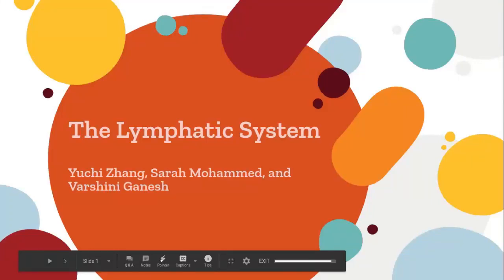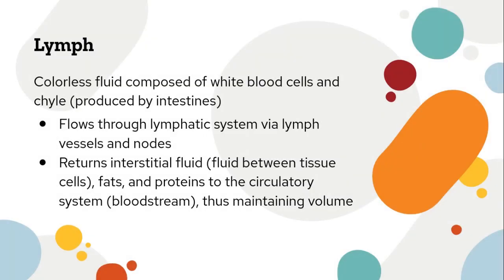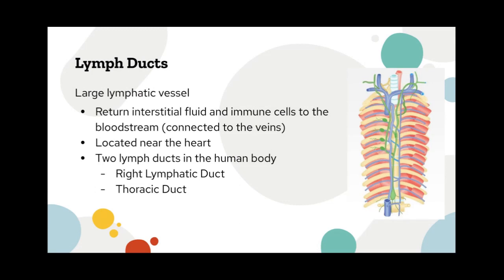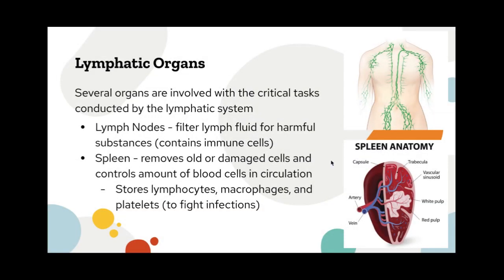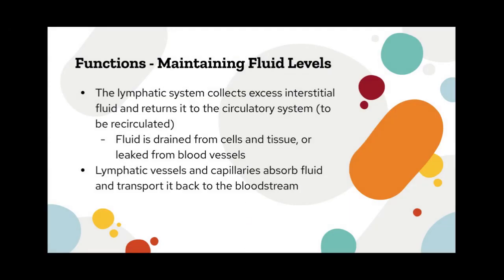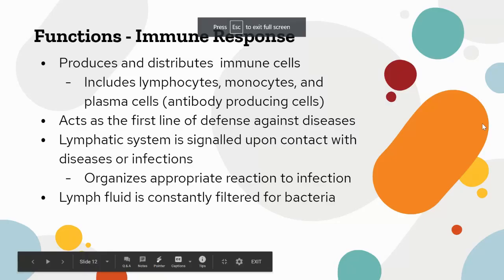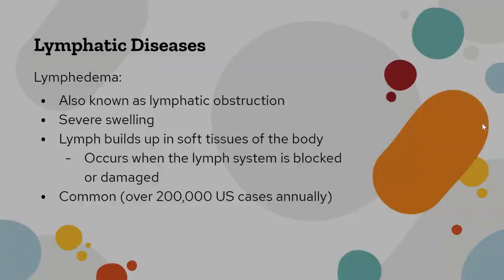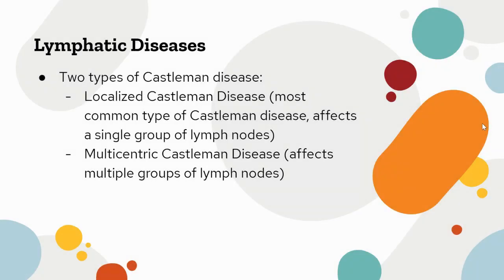Lymphatic System | The Orchid Organization